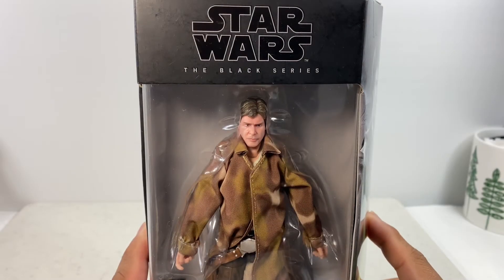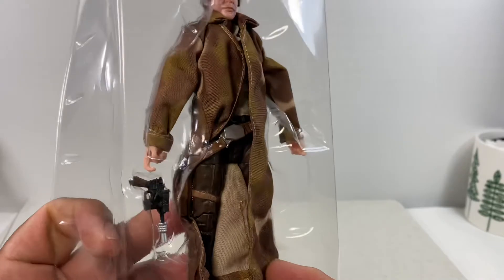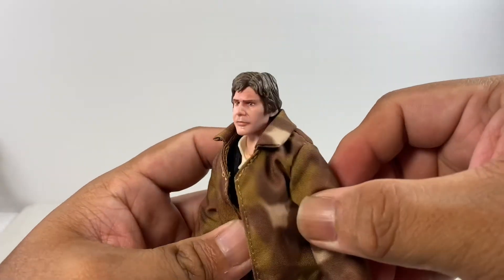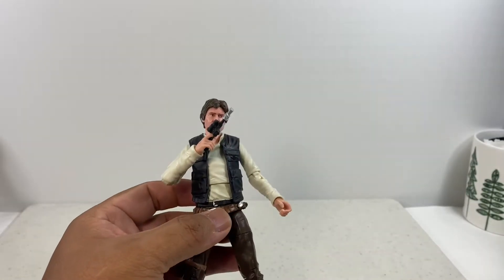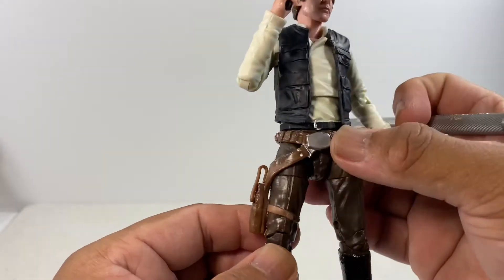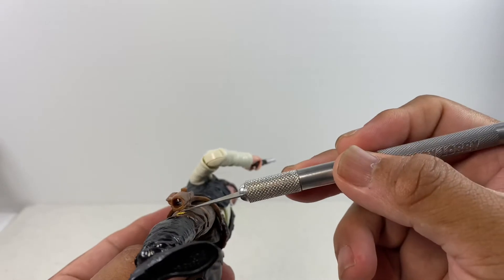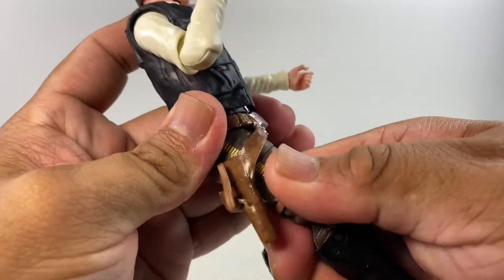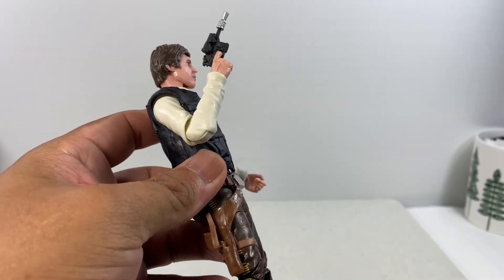Star Wars Black Series Return of the Jedi Han Solo (Endor)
Video meant for the adult toy collector.
Soundtrack from imovie app for apple devices.